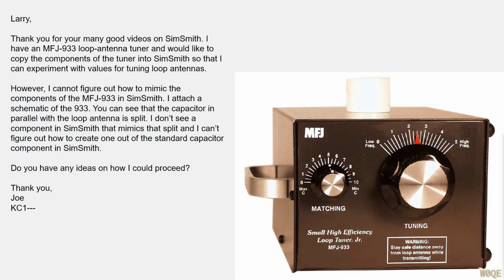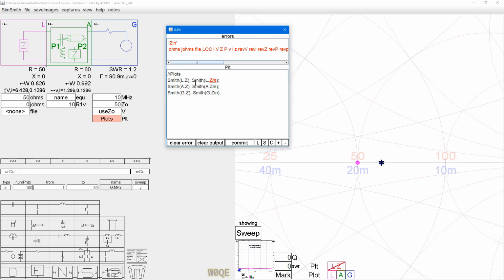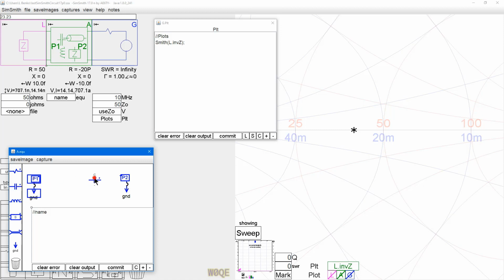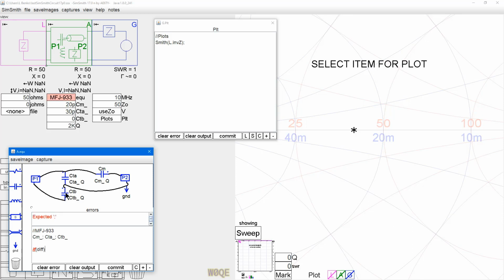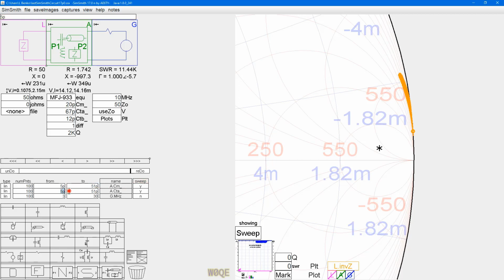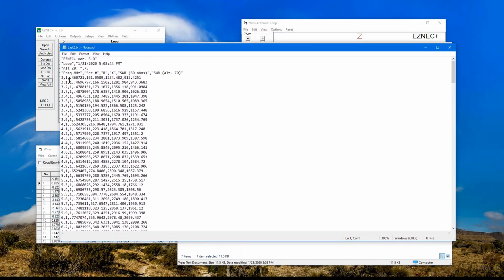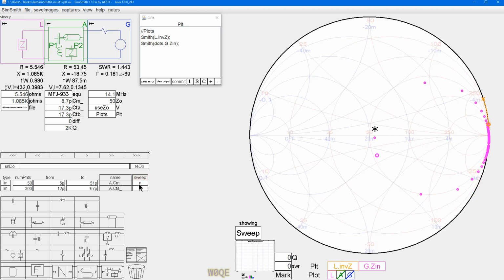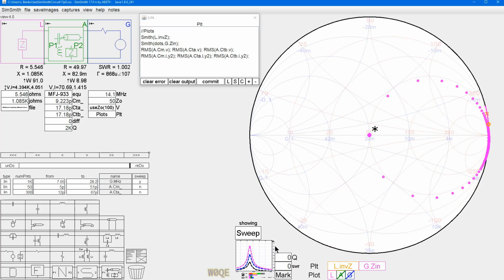#92: Antenna Matching Range with Capacitors Only (MFJ-933)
Being able to easily analyze common RF problems such as impedance matching is something I wish I had access to when I was younger!